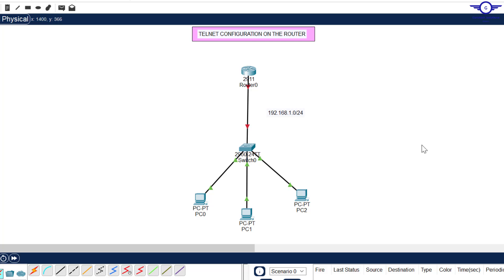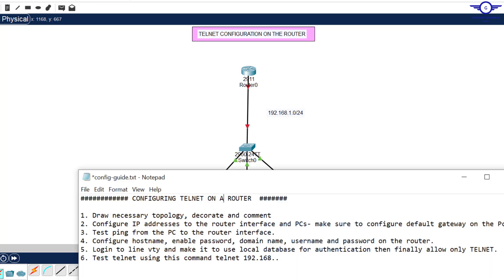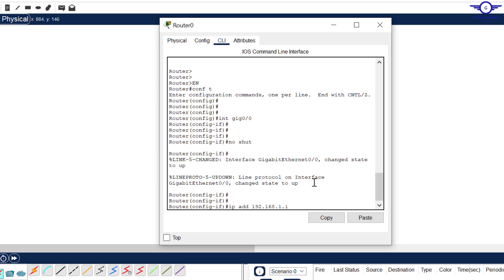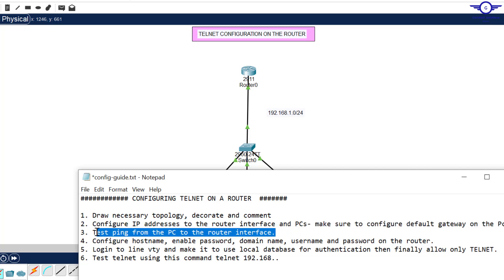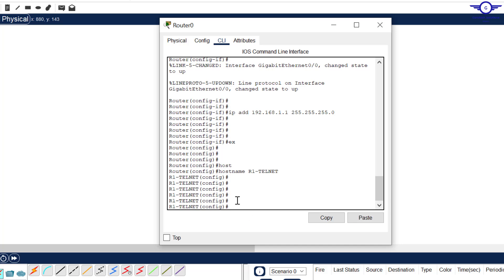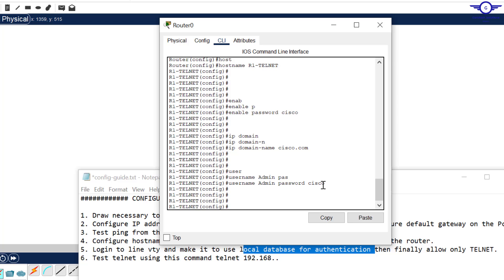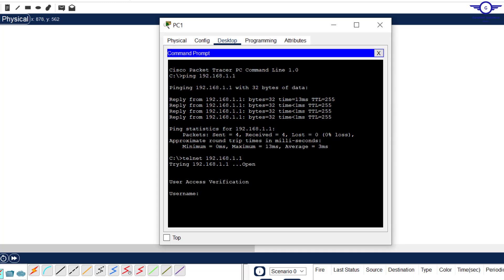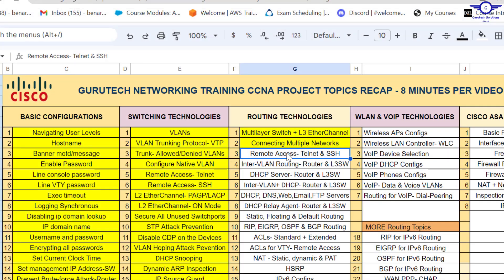CCNA DAY 22: Configuring Telnet on a Cisco Router | Telnet configuration in Cisco packet tracer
Configuring the Terminal Server for Telnet Access
How to configure Telnet on Cisco IOS devices
Configure Telnet, Console and AUX Port Passwords on Router
Configuring SSH and Telnet
How to configure telnet on router cisco Packet Tracer
Telnet configuration in Cisco packet tracer

1. Social Media Links

2. Direct contact Links